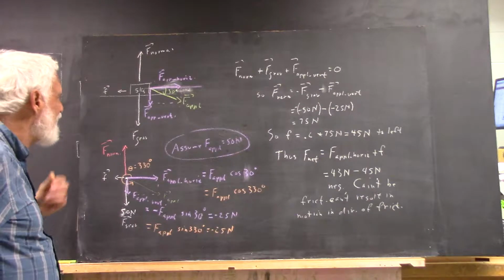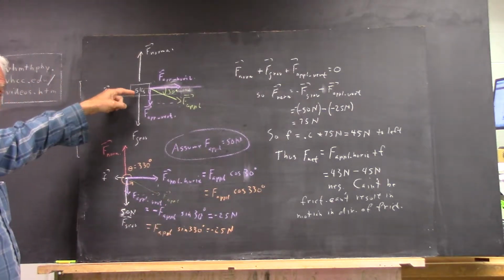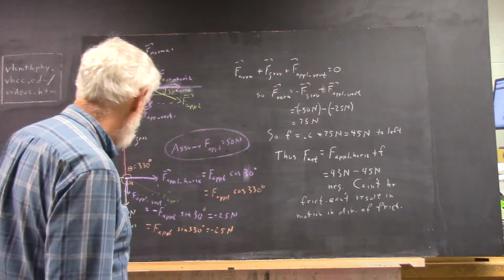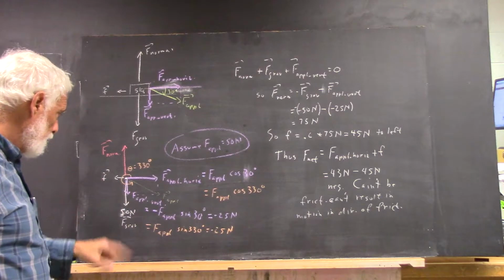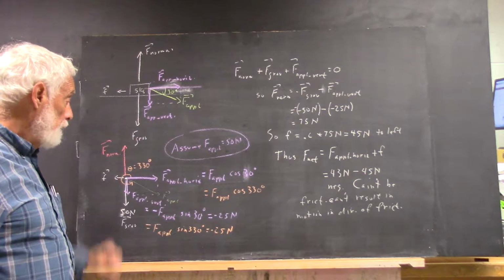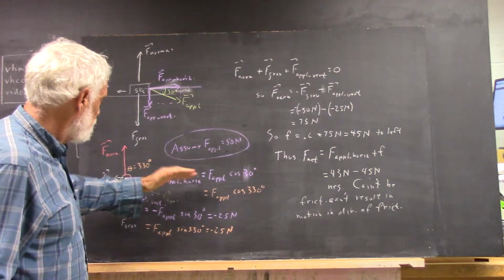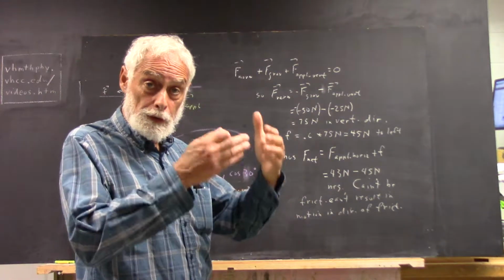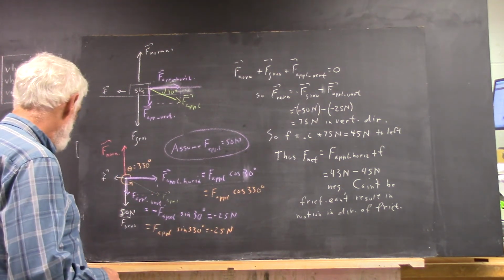daguniv 0647 what if applied force directed below or above horizontal affects normal force may con